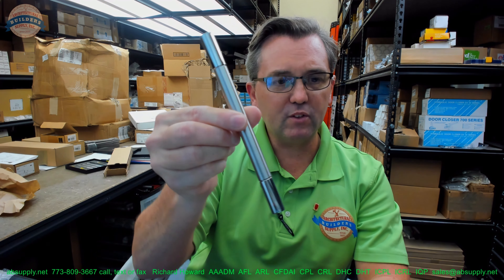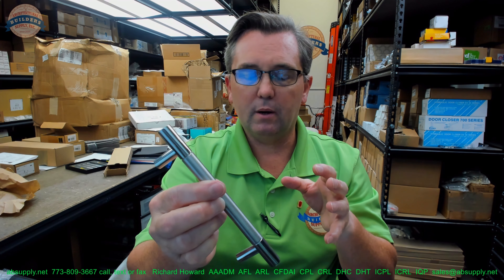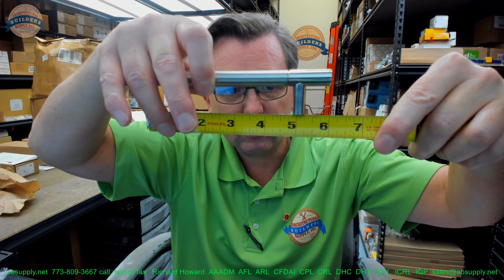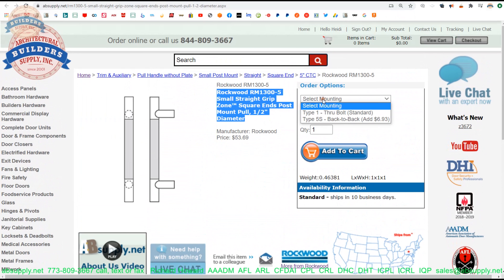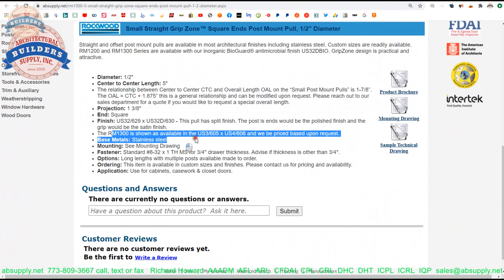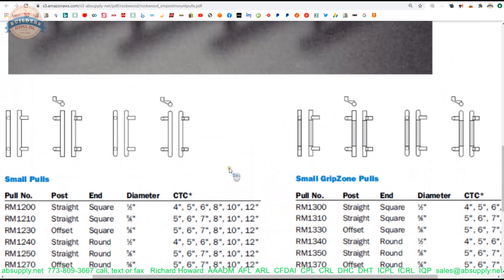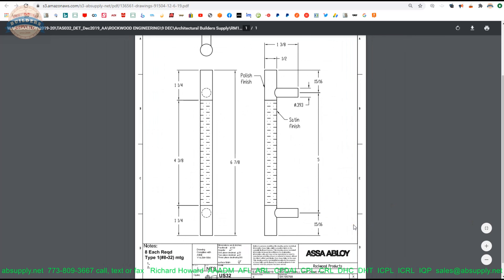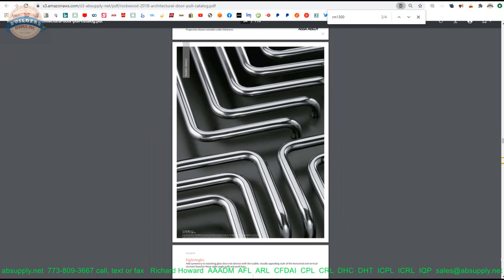Rockwood RM1300 5 Small Straight Grip Zone™ Square Ends Post Mount Pull, 1 2 Diameter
This video from absupply.net is to bring you a closer look at the Rockwood RM1300 5 Small Straight Grip Zone™ Square Ends Post Mount Pull, 1 2 Diameter where we will visually review the item along with its dimensional properties and its intended uses.